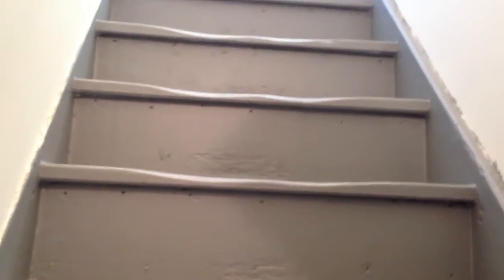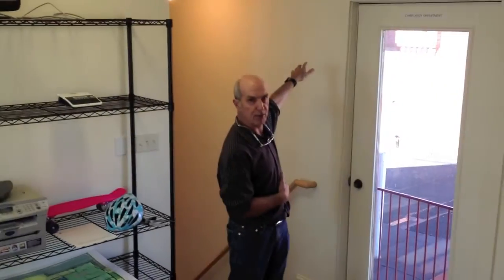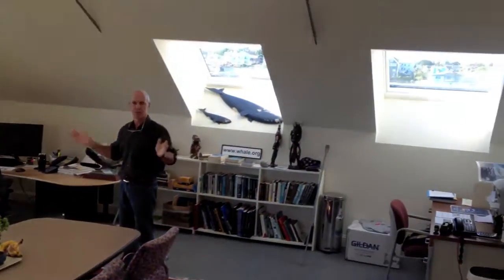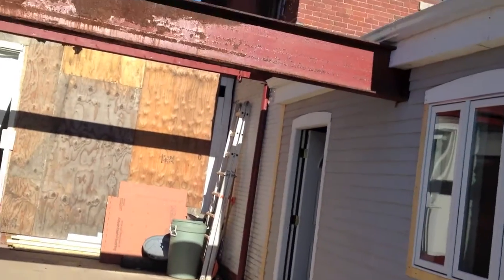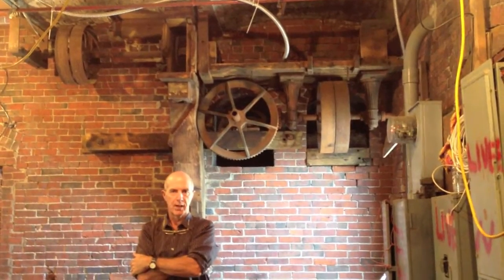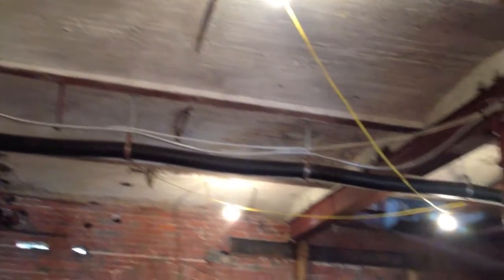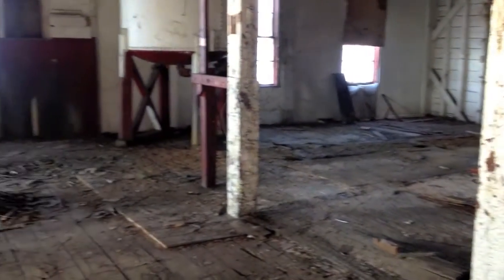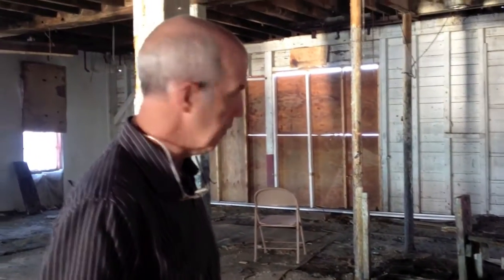Tour of the Tarr and Wonson Paint Factory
Iain Kerr giving a tour of the Tarr and Wonson Paint Factory,

Ocean Alliance, Inc., a 501(c)3 organization, was founded in 1971 by biologist Roger Payne. Led by Dr. Payne and CEO, Iain Kerr, Ocean Alliance collects a broad spectrum of data on whales and ocean life relating particularly to toxicology, behavior, bioacoustics, and genetics. From that data we work with our scientific partners to advise educators and policy makers on wise stewardship of the oceans to: reduce pollution, prevent the collapse of marine mammal populations, maintain human access to fish and other sea life, and promote ocean and human health.